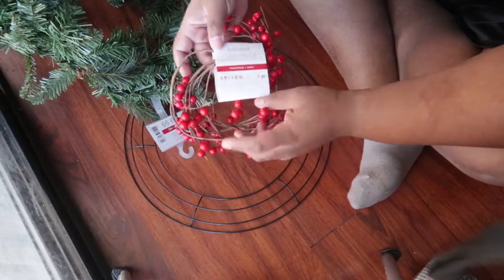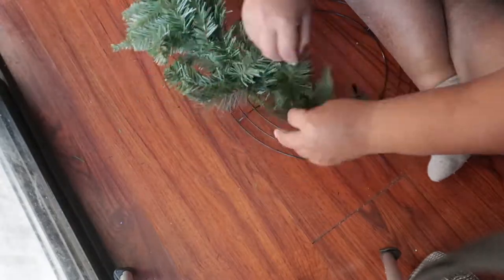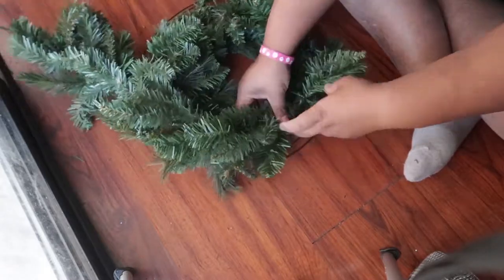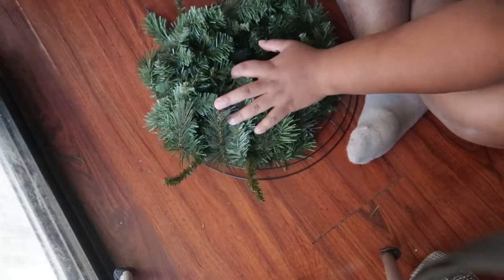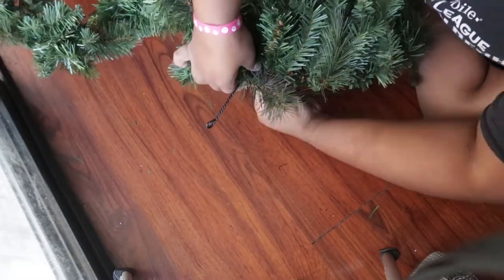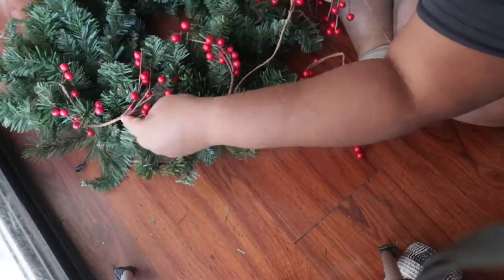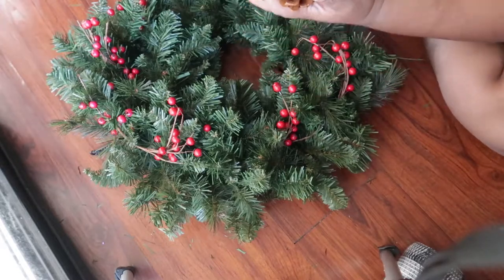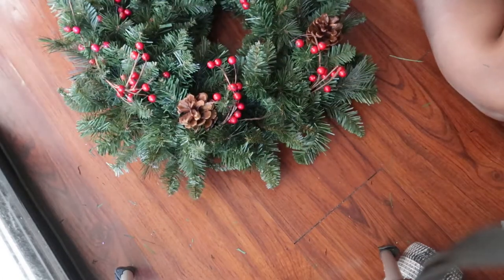Easy DIY Traditional Wreath for Cheap | 5-minute holiday crafts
This is an easy DIY traditional wreath you can make for cheap.

Supplies needed for project:
Traditional Wreath
Wire wreath form 14in - Dollar tree
Pine garland - Michaels
Red berry coiled garland - Michaels

*360 mount